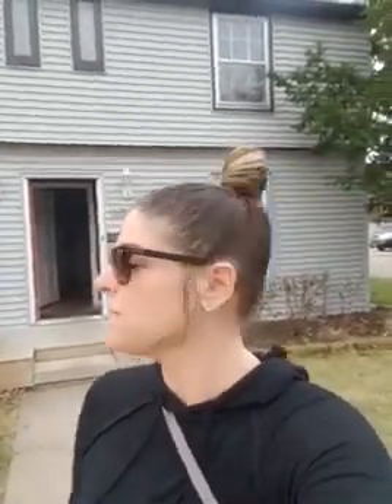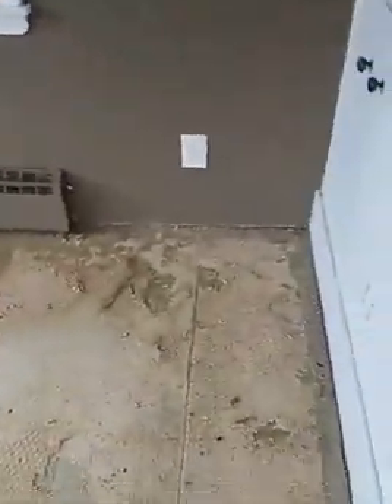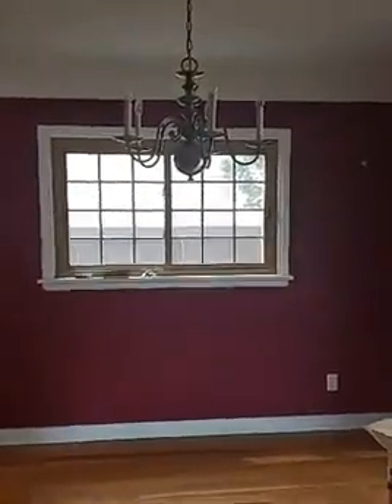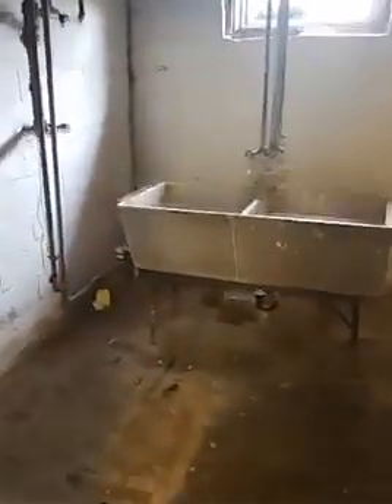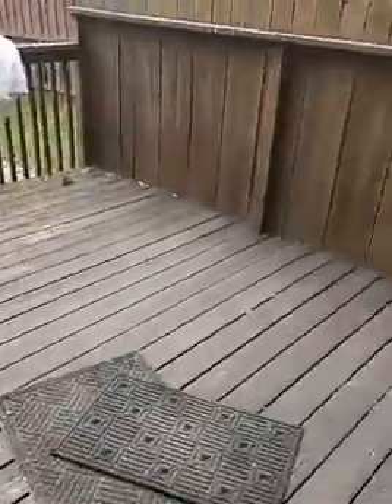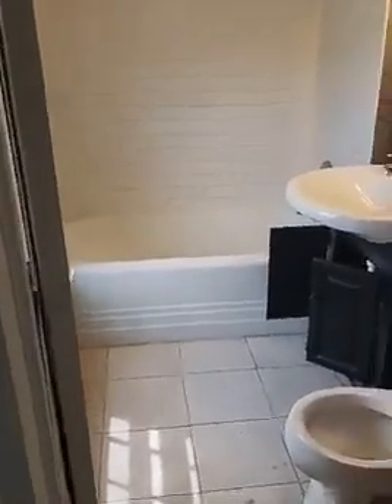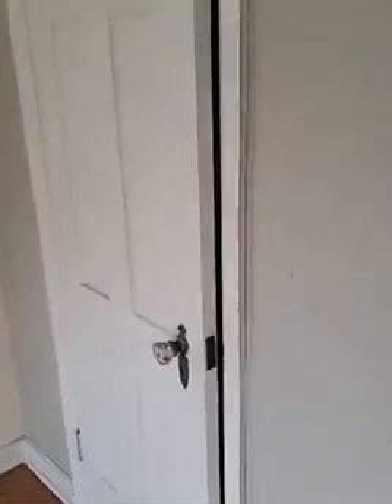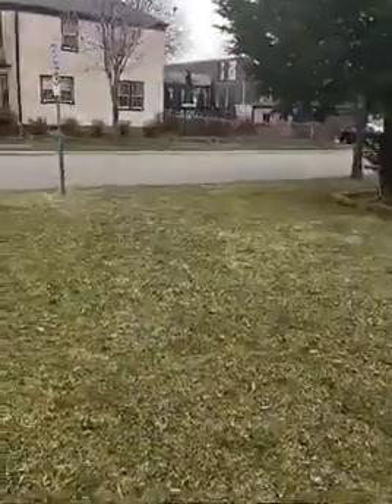04-23-20 Live - A walk through of our next house